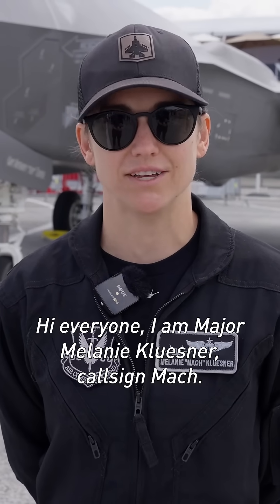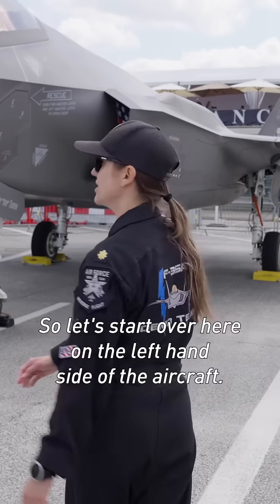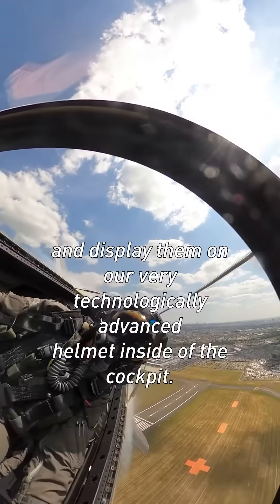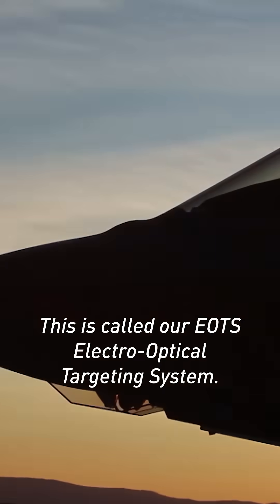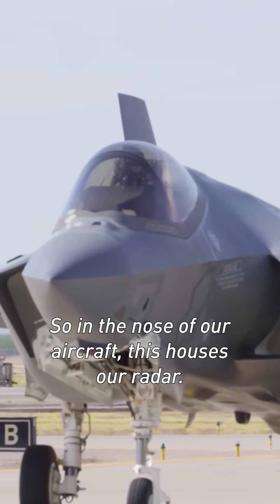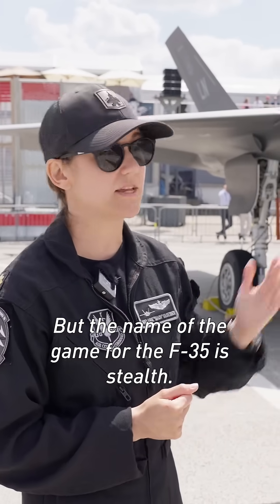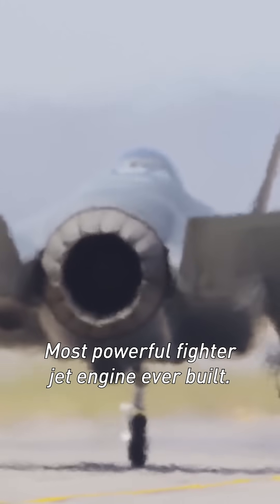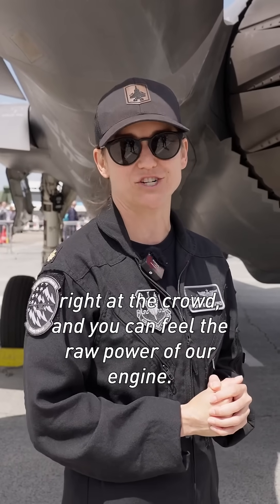✈️F-35A Tour: Check out some of the biggest highlights of this jet as described by Major Kleusner.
🛬Major Melanie Kleusner (callsign Mach) is the pilot and commander of the F-35 demo team. Watch as she takes you on a tour of the F-35A, conventional takeoff and landing version. Check out some of the biggest highlights of this jet as a pilot, as well as some of the most common details she's asked about.

📹Video by lockheedmartin#pilots